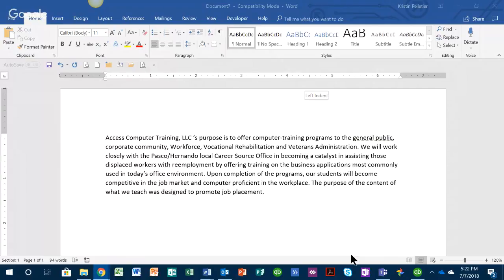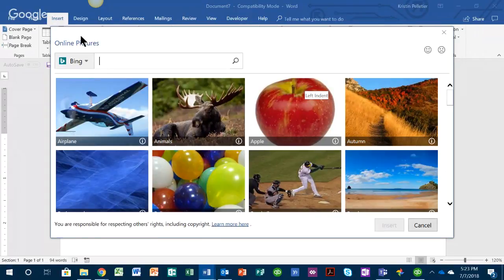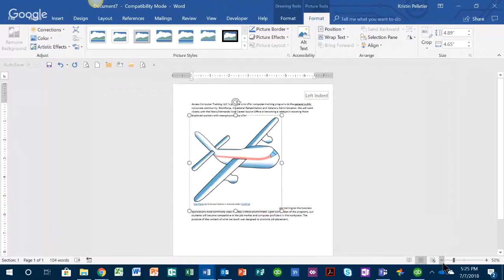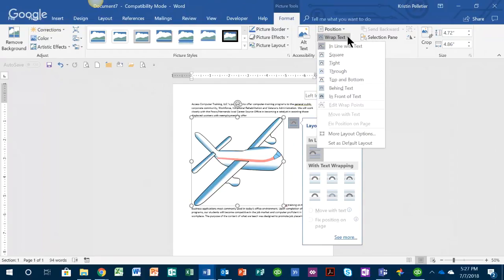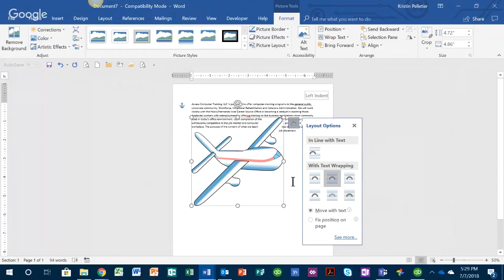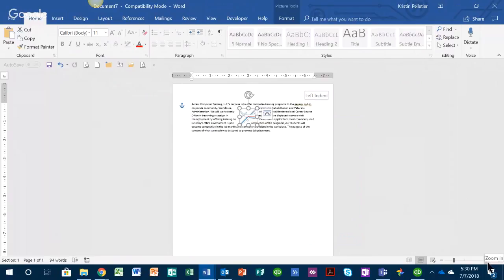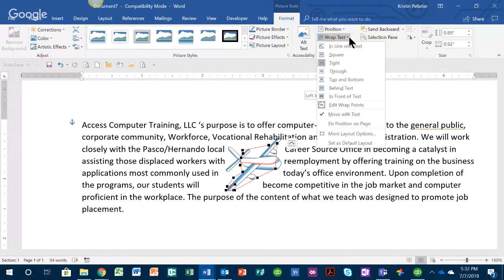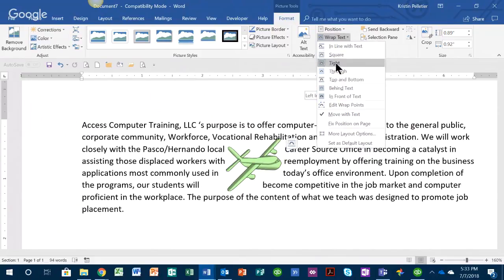Microsoft Word - Adjust Text to Fit Around an Object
One of the most frustrating things when inserting an object in Word is how the text just seems to have a mind of its own and things go haywire!  This video will show you how to avoid the frustration by using a feature in Word called Wrap Text.  Get ready to have an AHA moment!